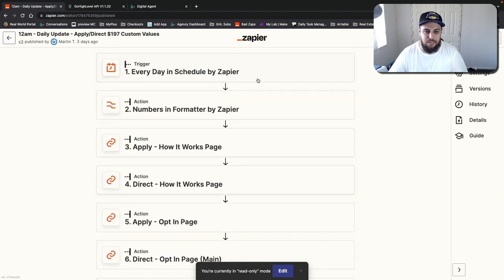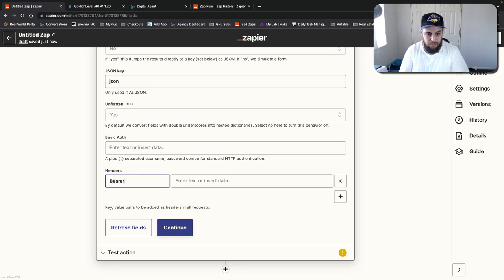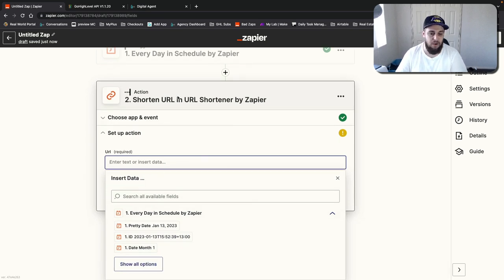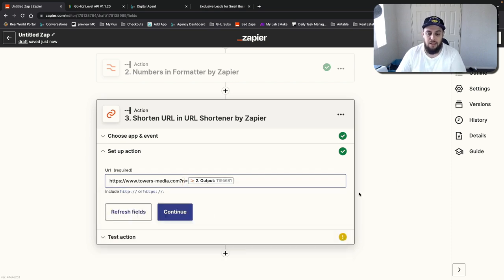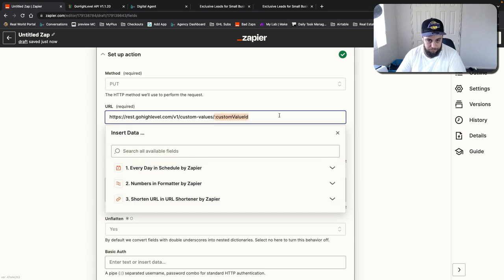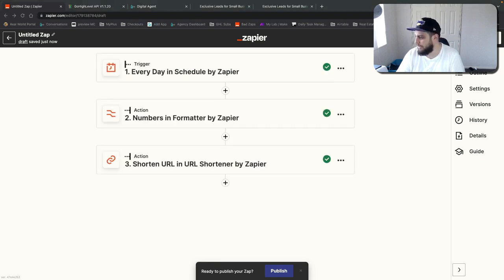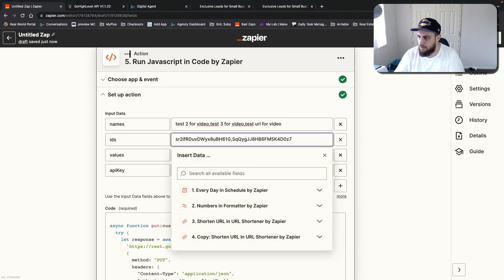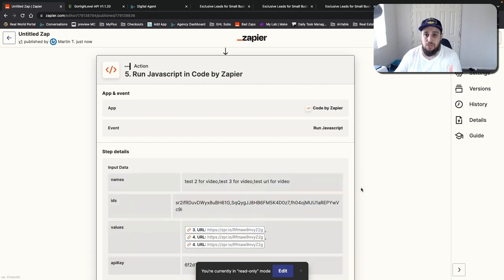How to Send URLs via SMS on Go Highlevel using Custom Values & Update Multiple Values in One Step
How to safely send URLs via SMS on Go Highlevel. Watch to the end to see how to update multiple custom values in one step!.

Having trouble sending URLS via SMS?
OR
Wanting to update custom values of a location in bulk on autopilot?

I have the solution for both!
A few weeks ago i began sending urls to new leads that came in for my saas business and one of the URLS was to sign up for our saas product.
The problem was, the URLS were always getting flagged and the carriers kept stopping the messages from delivering.
We are generating leads for between $3-$7 per lead at the moment so when your messages aren't sending, it's extremely frustrating! If you know, you know!
Anyway, long story short. if you're having trouble sending URLs via SMS or you need multiple custom values in a location updated via automation or on autopilot.